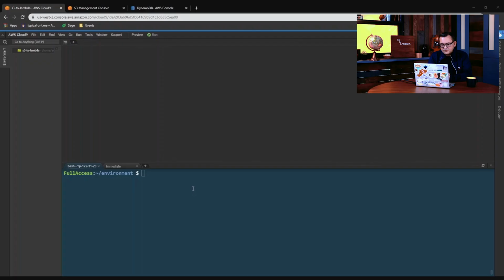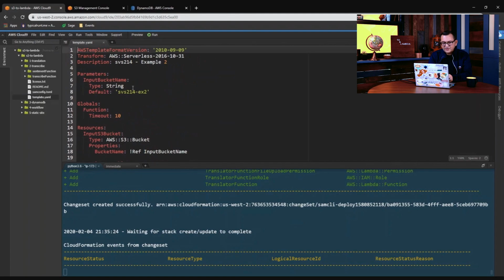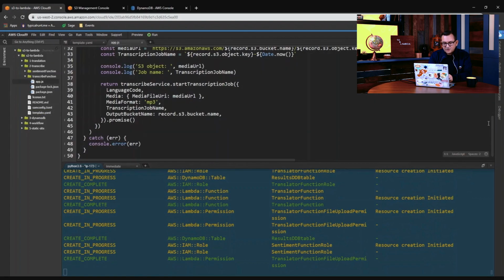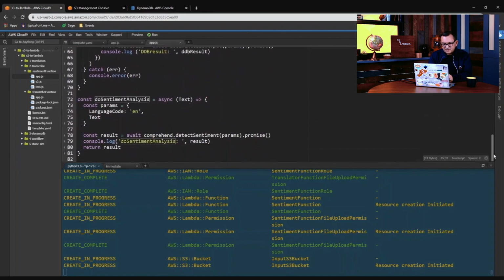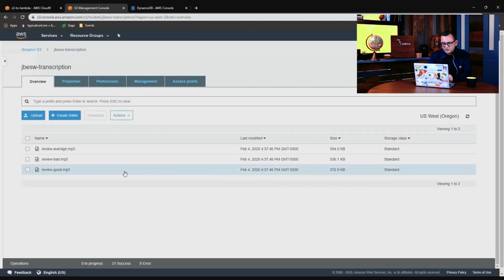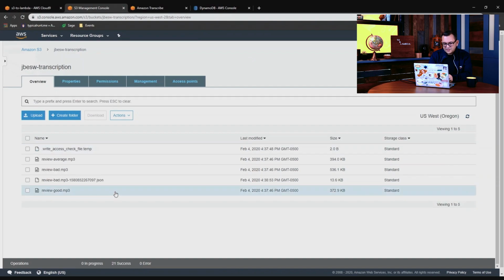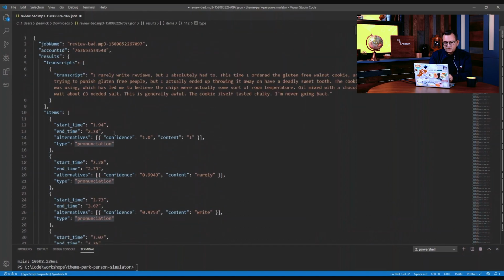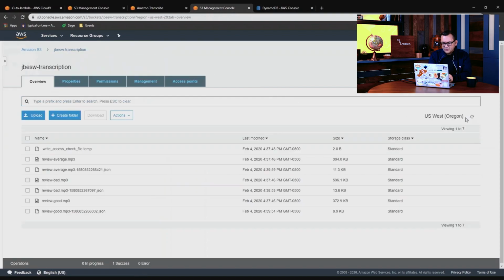Serverless Speech-to-Text using S3 and Lambda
See how you can use bring automated speech-to-text into your applications with minimal code. This solution uses Amazon Transcribe to automatically convert mp4 audio clips into text. This type of serverless application can analyze customer support calls, for example, and create a sentiment analysis using Amazon Comprehend.

The walkthrough application takes the transcribed text and uses Amazon Comprehend for a sentiment analysis score, which it stores in a DynamoDB table. The whole application can listen to an audio clip and derive a sentiment score to indicate if the conversation is generally positive or negative. All the code is available in a GitHub repo.

This series is about the S3-to-Lambda serverless design pattern, and how it can become a flexible core for your serverless applications. To learn more, see the other videos in this series.